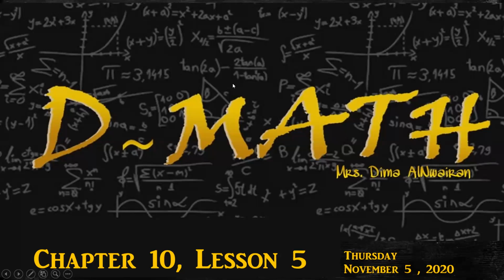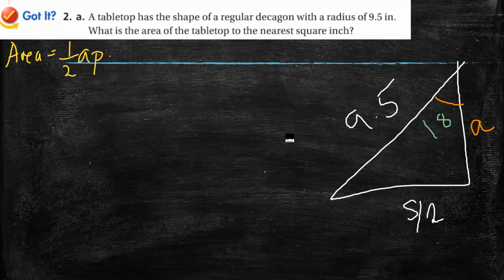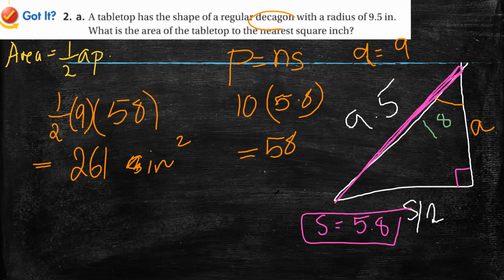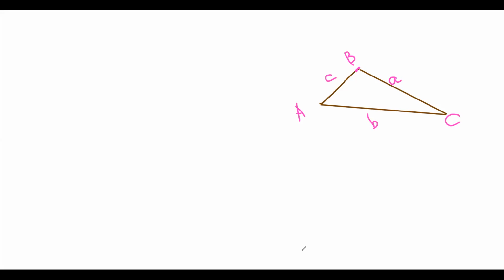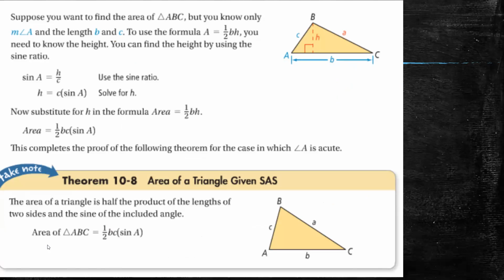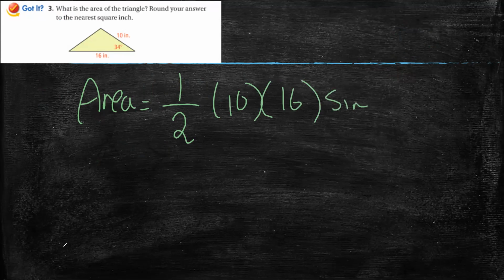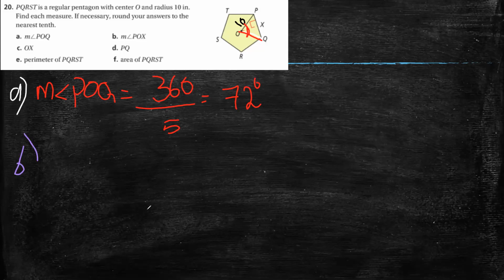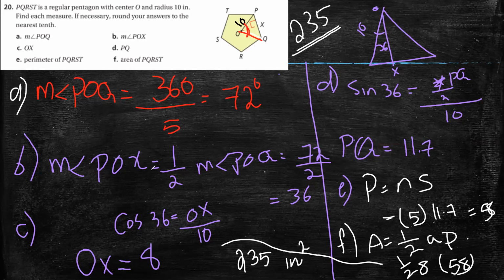Geometry ~ Chapter 10 , Les : Trigonometry and Area